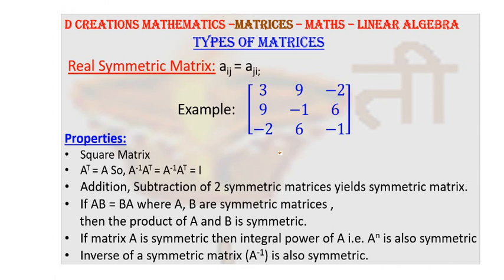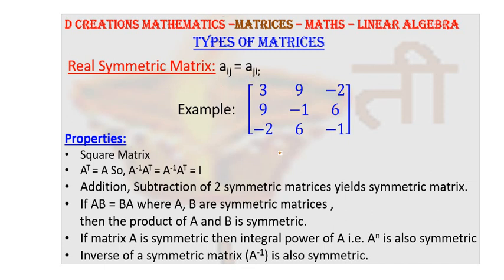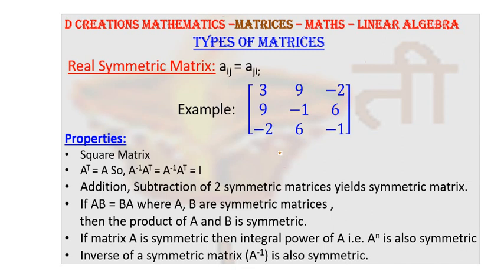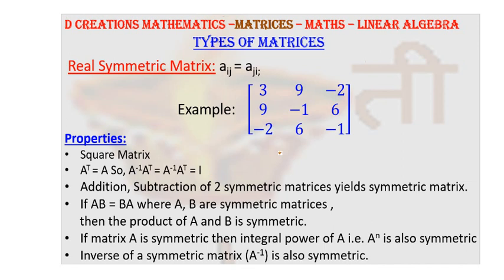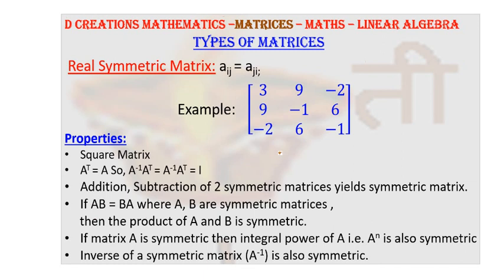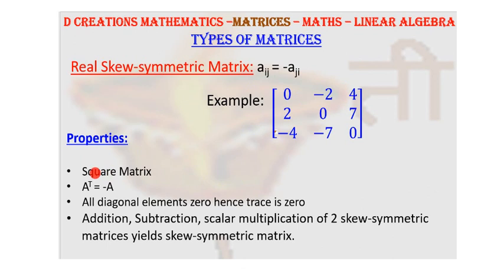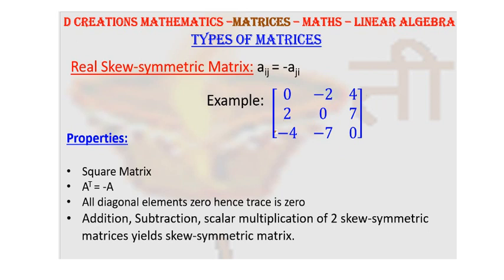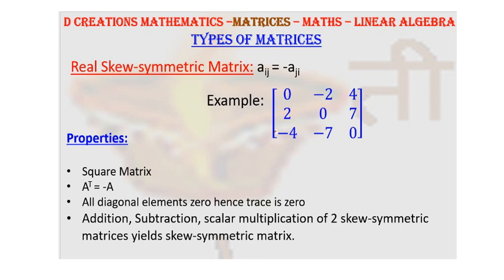Symmetric Matrix, Skew-symmetric Matrix, D Creations Mathematics, Types of Matrices, Linear Algebra